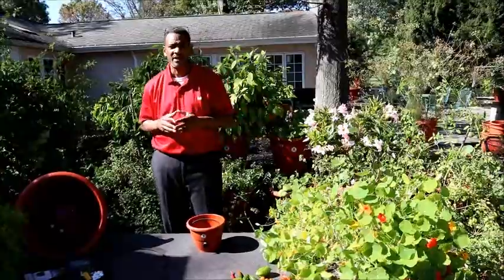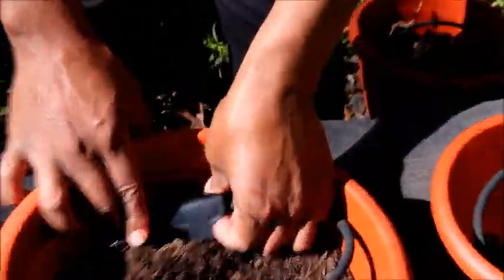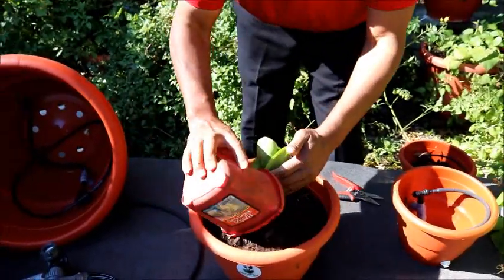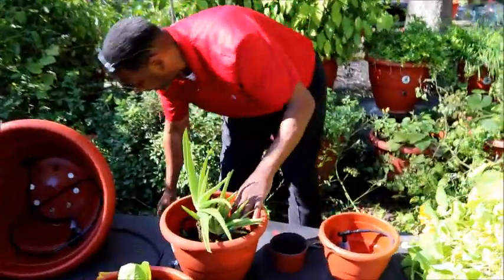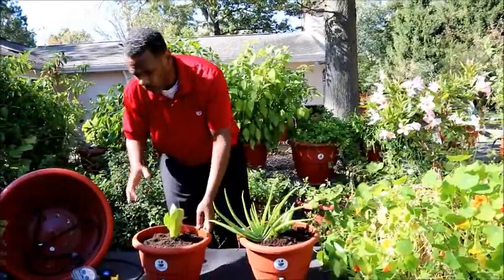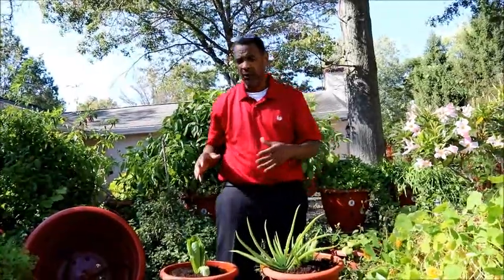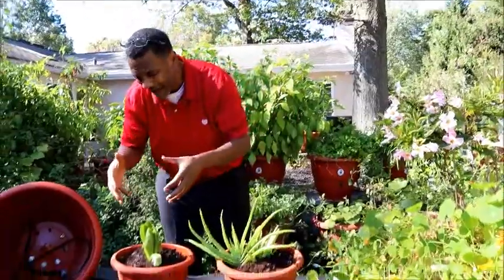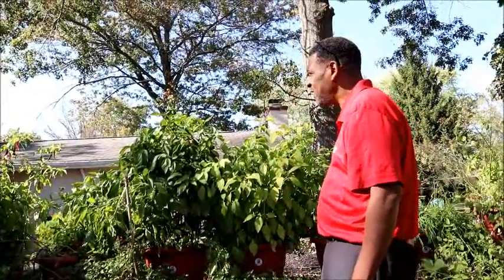Torpedopot uses less water than any growing system in the world.